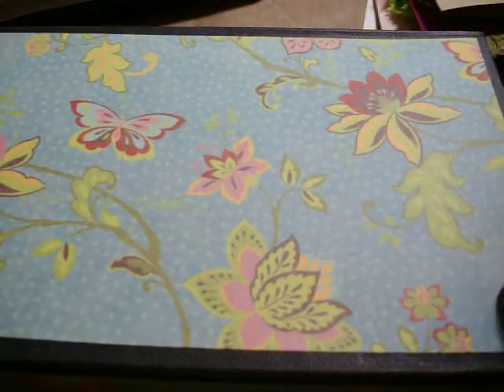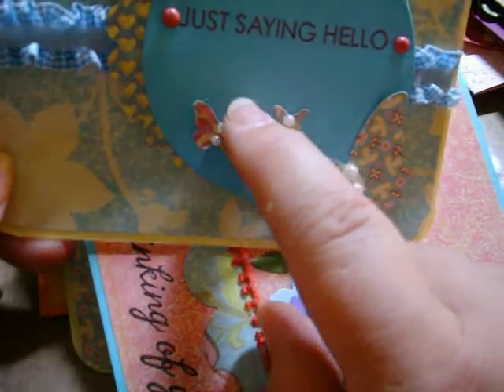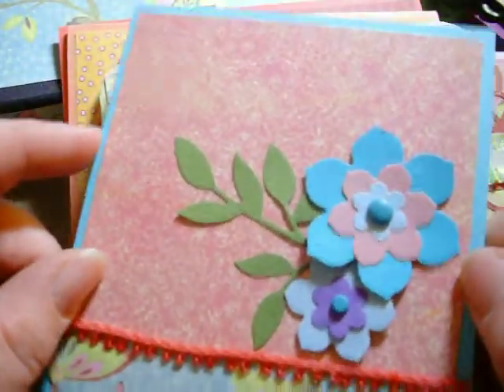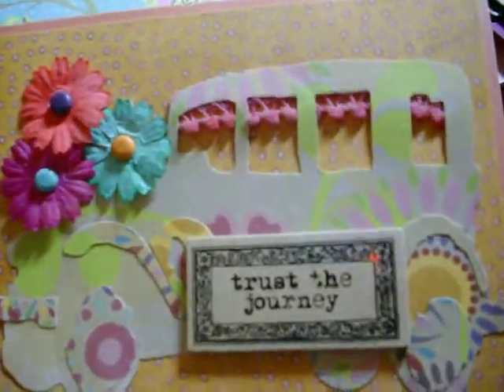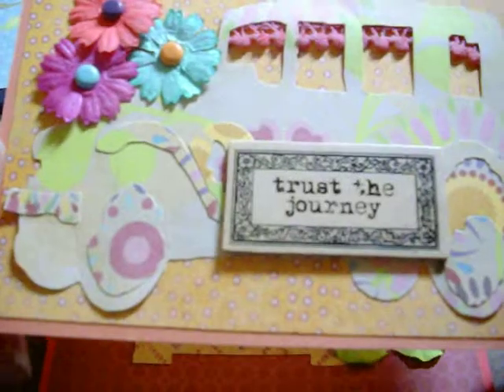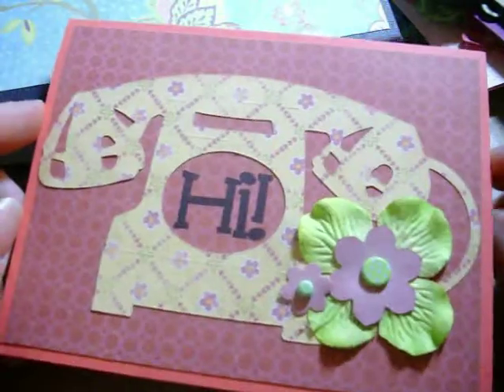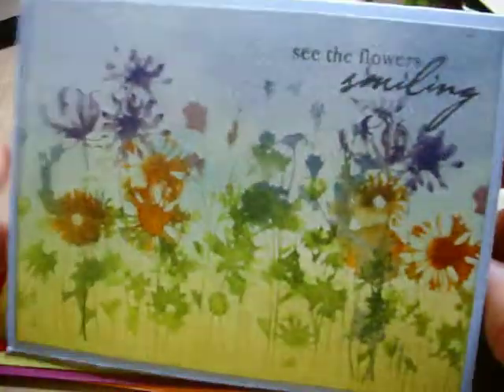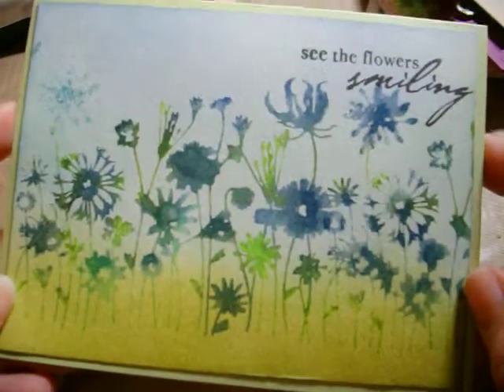Summer Card Share Part II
More handmade cards. . . :)